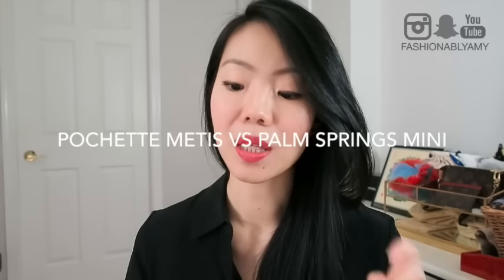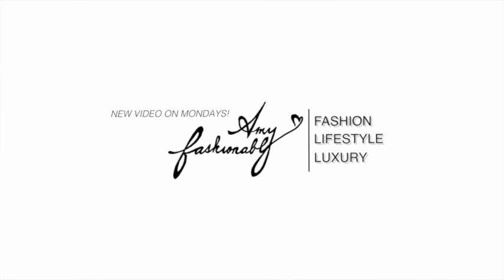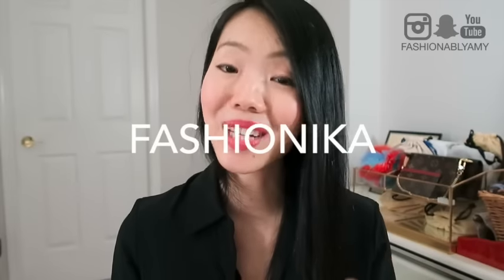Q&A #35: Burberry vs LV shawl, Gucci Marmont too trendy, Fendi Peekaboo Selleria etc. FashionablyAMY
Discussing your most recent questions in a video! Also, you may be interested in my recent videos here:

ITEM MENTIONED

Glass Vanity Storage Organizer

QUESTIONS MENTIONED

Louis Vuitton Pochette Metis vs Palm Springs mini, which one would you recommend?

Louis Vuitton shawl or burberry scarf?

Louis Vuitton Neo Vivienne?

With another price increase, Chanel is getting ridiculous.  Do you think you would ever think "this is too much" and stop purchasing the brand?

My LV World Tour Neverfull black leather trim

Did you ever come across any other bag/ brand that would be similar to the Pochette Metis?

Louis Vuitton Neo Noe?

Would love to know the clear case behind you, where did you get it?

Chanel pouches / clutches?

Gucci Marmont velvet mini flap bag - too trendy?

How and what did I pack for my Europe trip? Carry-on + Personal Item only.

I have many kinds of chronic pain one being arthritis. How were you on your trip? Were you able to keep the pain under control? I worry about trips requiring a lot of walking.

MAKEUP I WEAR

► VESTIAIRE COLLECTIVE
► AMAZON.COM FAVES
► CHEFS PLATE CANADA | Get 3 free plates on your 1st order

CAMERA (CA) (USA)
EDITING iMovie 10